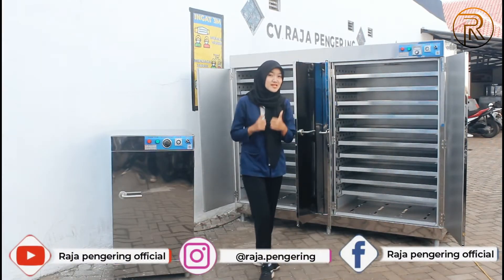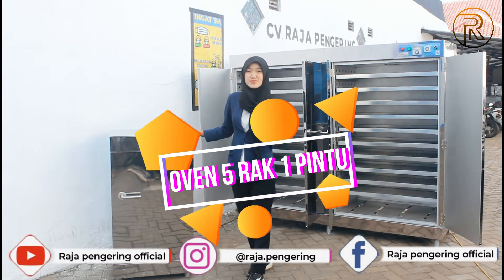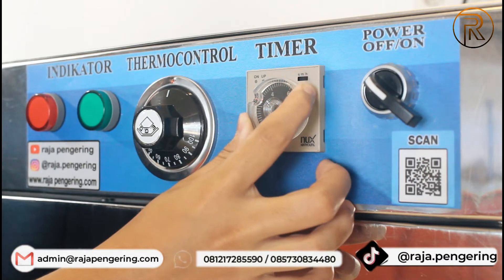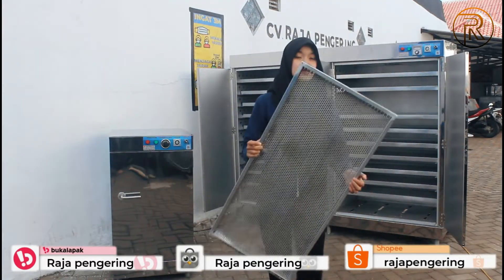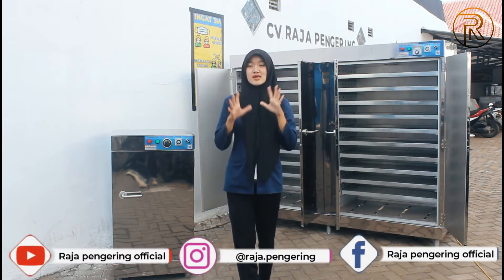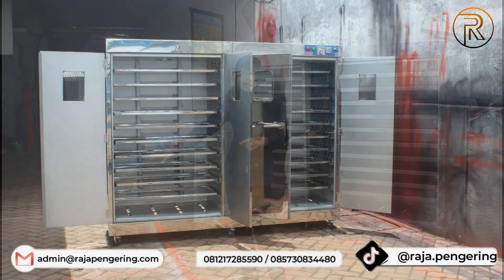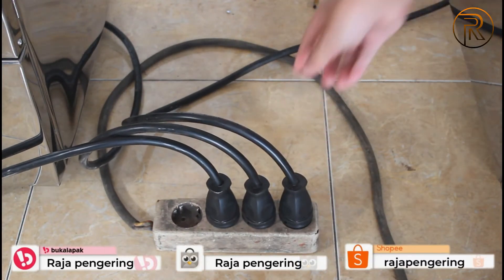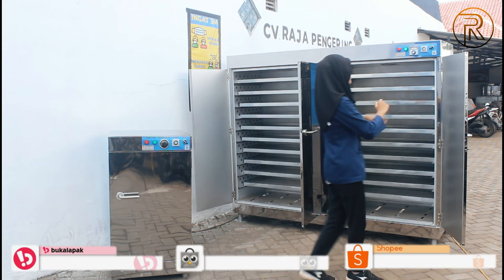ALASAN MEMBELI MESIN OVEN INI !! Oven pengering mente keripik kerupuk kopi kapulaga daun bunga biji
- MESIN OVEN 20 RAK TIPE GAS UPGRADE  LOYANG KASA STAINLESS PORPORASI
- MESIN OVEN 5 RAK 1 PINTU TIPE GAS

Yang sangat cocok untuk usaha di kuliner, maupun industri.  Contohnya proses pengeringan Rempah Rempah, penghangat makanan,  pengering kerupuk, cat, kemiri, ikan dan biji-bijian, dan lain-lain.

APASIH SEBENARNYA MANFAAT DARI OVEN SERBAGUNA INI?
Sesuai namanya, oven kami ini bermanfaat untuk memanaskan, menghangatkan, dan mengeringkan objek yang suhunya dapat di jaga secara konstan sesuai setting suhu yang diharapkan konsumen.

ADA LAGI !
Mesin oven kami dilengkapi system pemerataan panas yang sempurna, sehingga tidak perlu khawatir panas yang tersebar tidak merata.

SPESIFIKASI 5 RAK 1 PINTU TIPE GAS :
1. Casing stailess stell
2. Dimensi P x L x T : 60 cm x 60 cm x 105 cm
3. Jumlah Loyang 5 pcs
4. Beban max Per Loyang @25kg
5. Dimensi Per Loyang Stainless P x L x T : 50 cm x  43 cm x 2 cm
6. Jarak Tinggi Antar Loyang ke Loyang @12 cm Ajustable
7. Sumber panas dari sisi sisi setiap loyang
8. Jumlah Daun Pintu 1 pcs
9. Terdapat sensor suhu sebagai pengatur suhu yang di inginkan
10. Terdapat pengatur waktu / timer digital
11. Full otomatis, pemanasan tidak manual menggunakan kompor gas LPG
12. Berat mesin 30 Kg
13. Terdapat display untuk memudahkan memantau kinerja oven
14. Dinding Body 3 Lapis Metal dengan Peredam Panas
15. Sistem Otomatis, Auto On / Off sesuai setingan temperatur
16. Safety Lengkap, Gas Akan Menutup saat listrik padam

SPESIFIKASI OVEN 20 RAK TIPE GAS :
1. Casing stailess stell
2. Dimensi P x L x T : 215 cm x 60 cm x 170 cm
3. Jumlah Loyang 20 pcs
4. Beban max Per Loyang @25kg
5. Dimensi Per Loyang Stainless P x L x T : 90 cm x  43 cm x 2 cm
6. Jarak Tinggi Antar Loyang ke Loyang @12 cm Ajustable
7. Sumber panas dari sisi sisi setiap loyang
8. Jumlah Daun Pintu 4 pcs
9. Terdapat sensor suhu sebagai pengatur suhu yang di inginkan
10. Terdapat pengatur waktu / timer digital
11. Full otomatis, pemanasan tidak manual menggunakan kompor gas LPG
12. Berat mesin 200 Kg
13. Terdapat display untuk memudahkan memantau kinerja oven
14. Dinding Body 3 Lapis Metal dengan Peredam Panas
15. Sistem Otomatis, Auto On / Off sesuai setingan temperatur
16. Safety Lengkap, Gas Akan Menutup saat listrik padam

Oven Kami terdiri dari 5 Rak sampai 40 Rak

Pengering Cengkeh
Pengering Jahe
Pengering Jamur
Pengering Porang
Pengering Kapulaga
Pengering Cabai
Pengering Kunyit
Pengering Kayu Manis
Pengering Kemiri
Pengering Ulat
Pengering Ikan
Pengering Kulit
Pengering Kerupuk
Pengering Keripik
Pengering Sale Pisang
Pengering Cat
Pengering Bulu Ayam
Pengering Lidi
Pengering Bambu
Pengering Lada
Pengering Gula
Pengering Garam
Pengering Tepung
Pengering Serbuk
Pengering Ampas
Pengering Pupuk
Pengering Sirih
Pengering Buah
Pengering Bunga
Pengering Daun
Pengering Biji
Pengering Kacang
Pengering Rempah
Pengering Rempah
Oven Kue
Pengering Cocopeat
Pengering Bulu